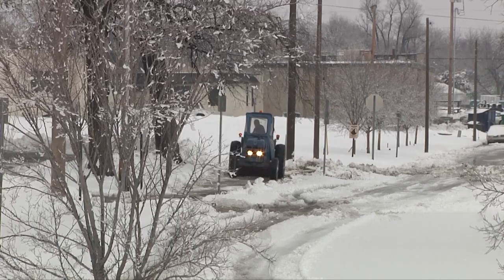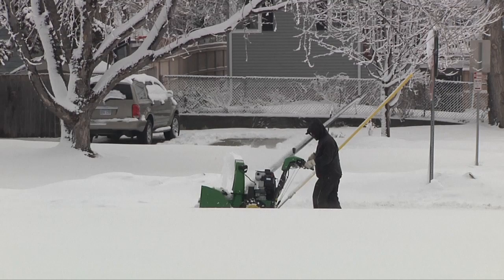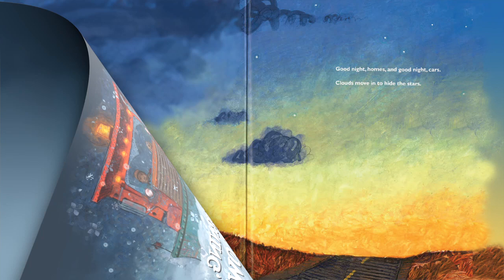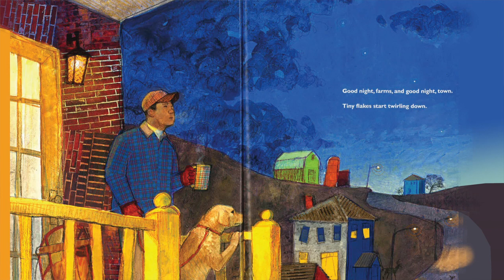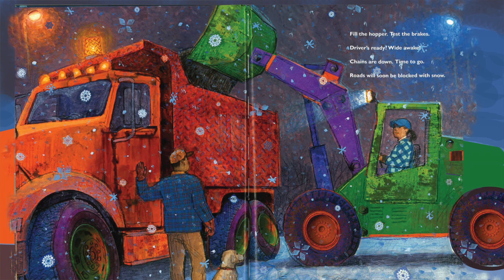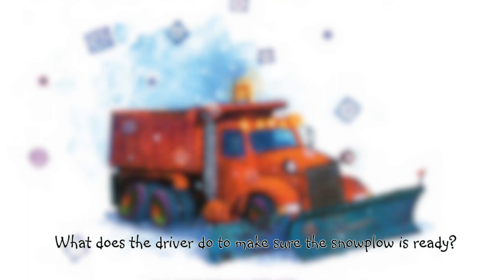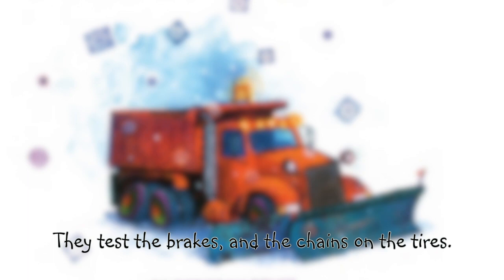Read Along with SUPERintendent Thompson - Good Morning Snowplow!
Watch Dr. Alicia Thompson reading aloud books that are available in our elementary school libraries. It’s a fun way to help students become SUPER readers!
In this book, as the rest of the town settles in to bed, one man, his dog, and a trusty snowplow get ready for a night's work. Follow them through slick roads and swirling drifts in this sweet, rhyming book.

GOOD MORNING, SNOWPLOW! by Deborah Bruss is used by permission of the author. Published by Arthur A. Levine Books, an imprint of Scholastic Inc., 2018.
Books can be purchased at your local bookstore.

To learn more about the Read Along with SUPERintendent Thompson program,